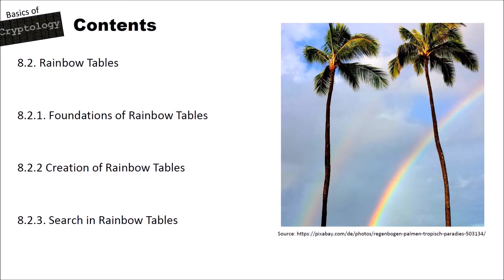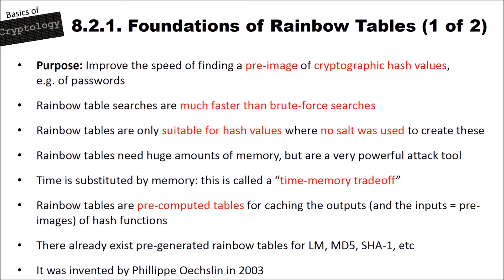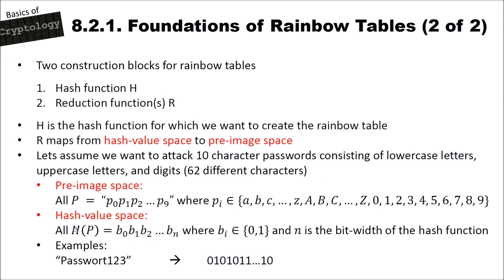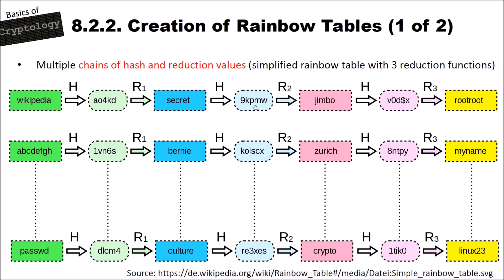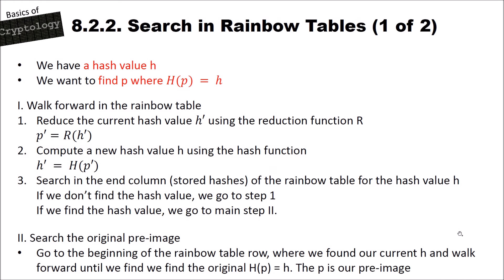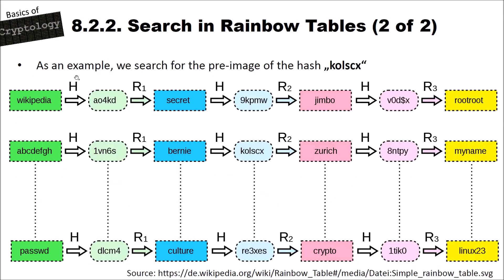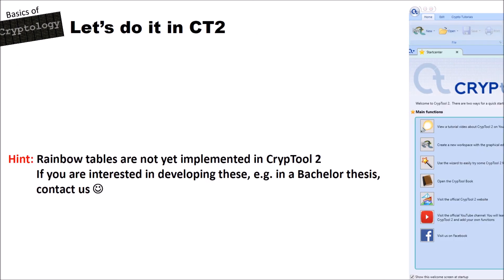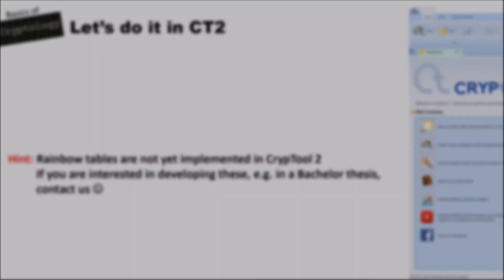Basics of Cryptology – Part 15 (Modern Cryptanalysis – Rainbow Tables)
This video here gives an introduction to rainbow tables. Rainbow tables are data structures for the efficient search of pre-images of cryptographic hash functions. We show how rainbow tables are generated and how to search in rainbow tables (e.g. for a password).